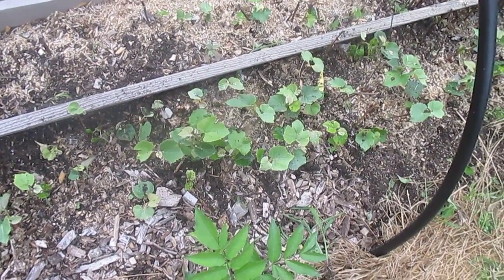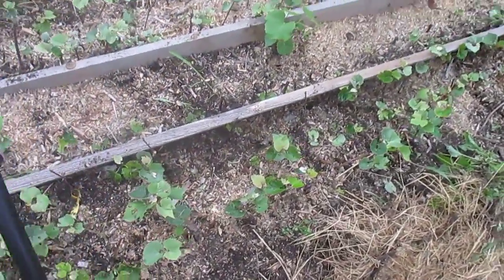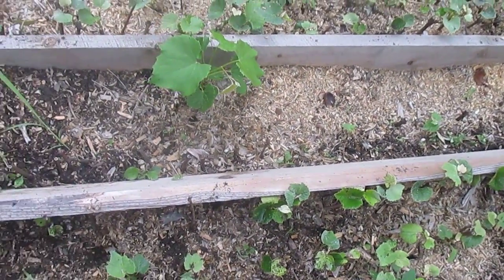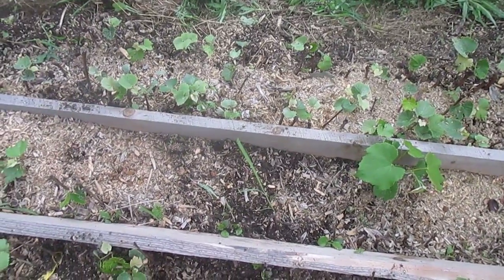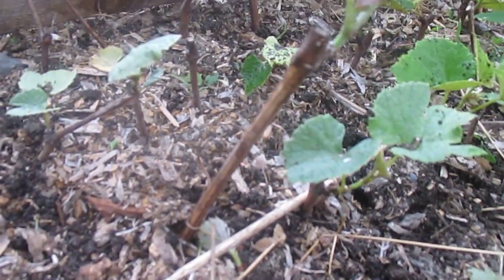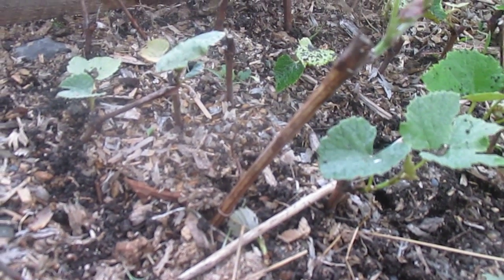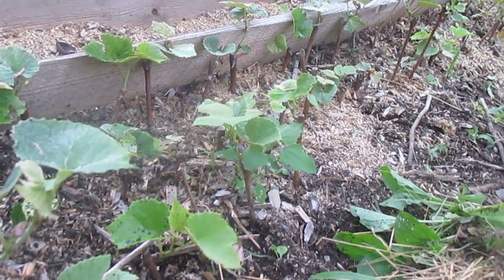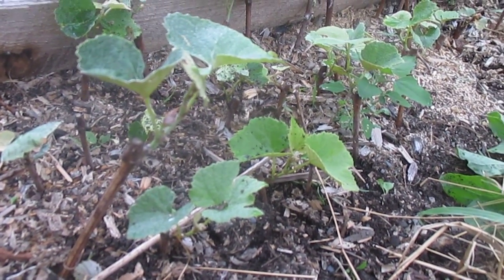Propagation: Do Grape Cuttings need Rooting hormone?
A small trial of grape cuttings treated with either rooting hormone, honey, or nothing.